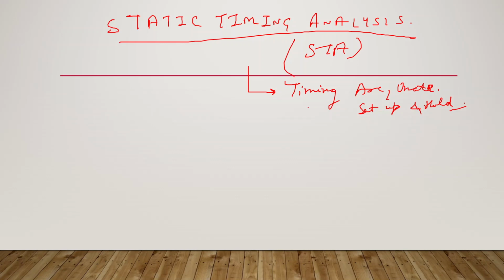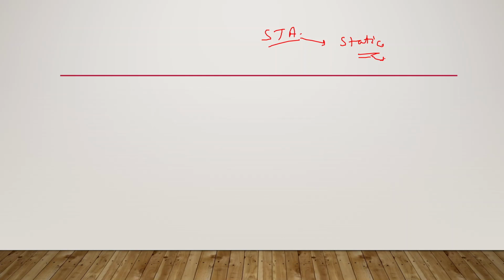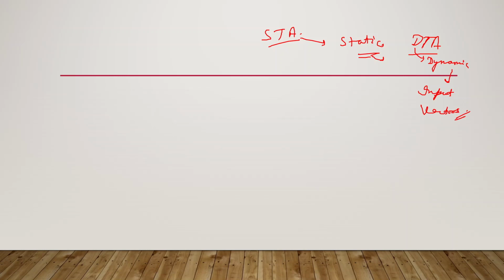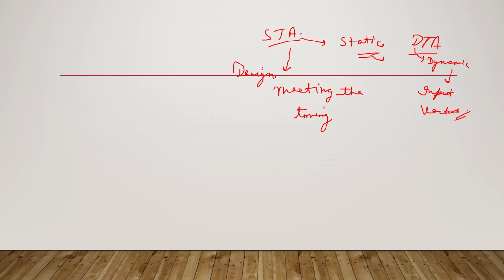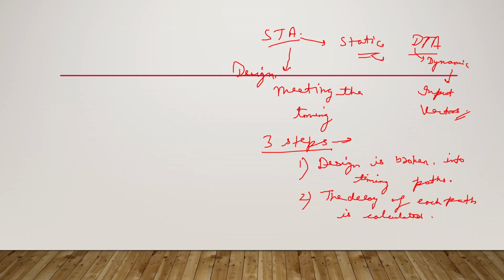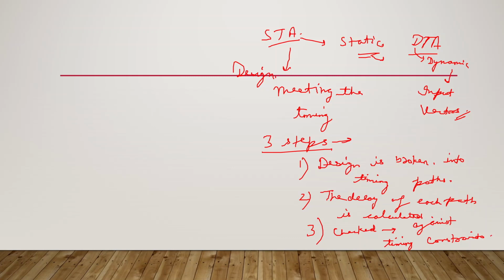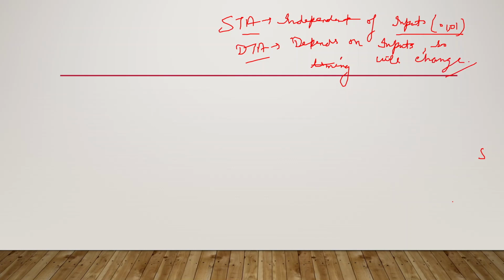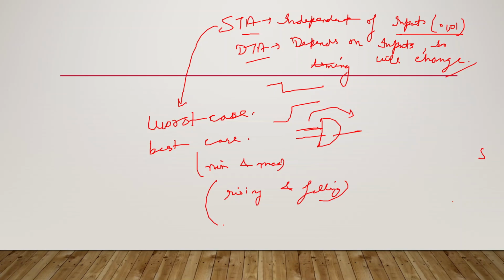Static Timing Analysis || Introduction to STA || STA and DTA || Lecture 1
Hello Everyone, I will be covering full course of STA. In this lecture I have covered Introduction of STA, What is STA, Why we use STA not DTA ?

Learn with Yash
Learnwithyash